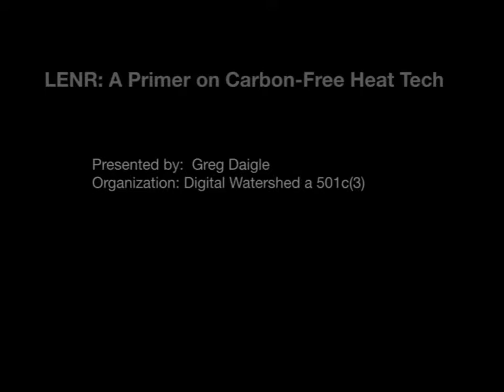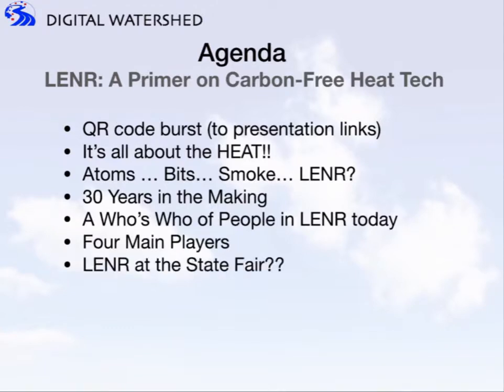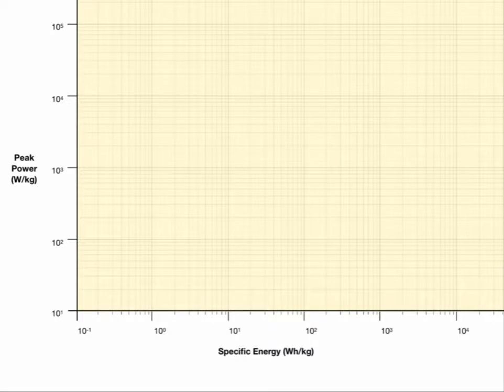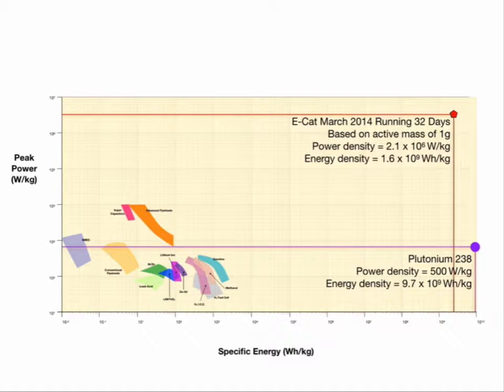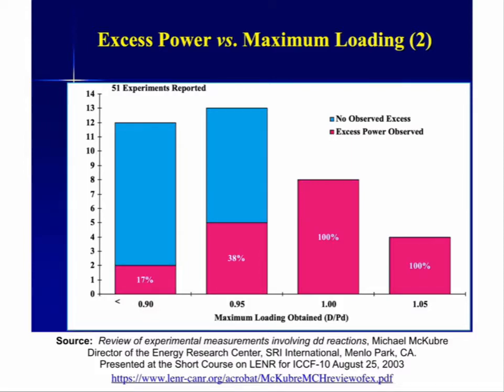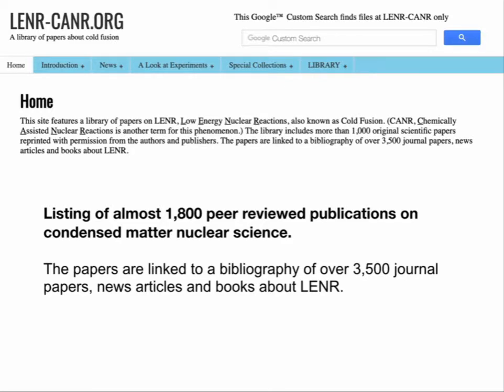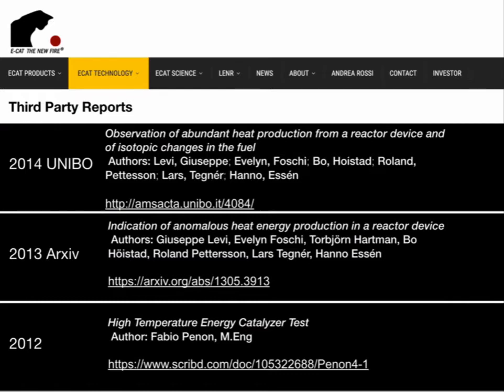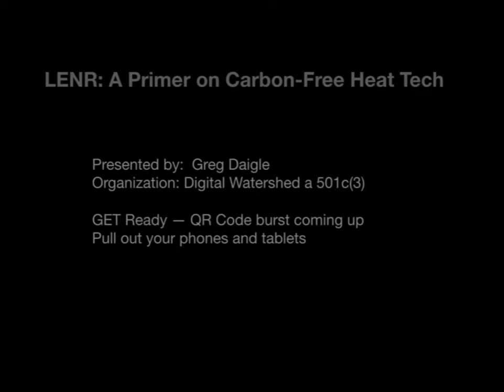LENR: A Carbon Free Heat Tech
This is a presentation made at the Minnebar14 annual technology and software conference,  April 2019 in Minneapolis.  The presentation was not recorded live, so this recording was made with "scratch audio" recordings from rehearsals.